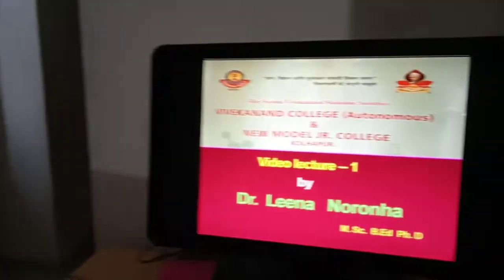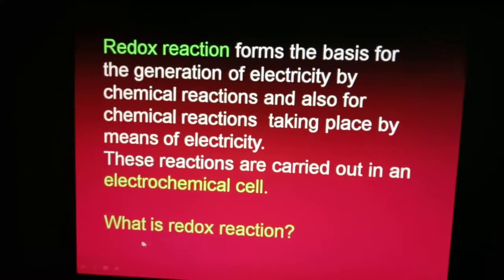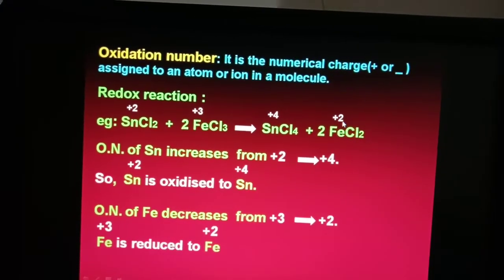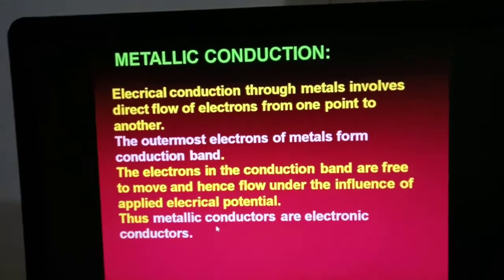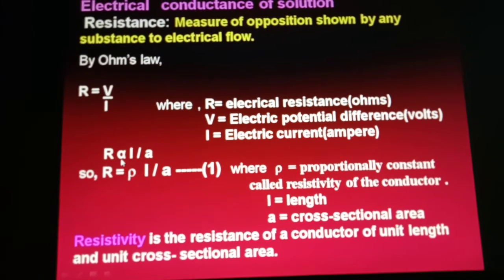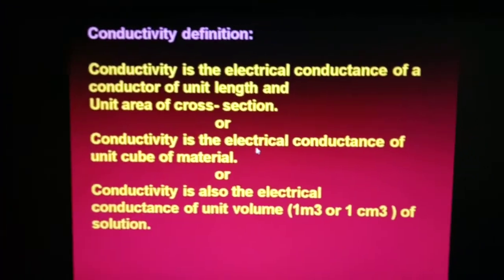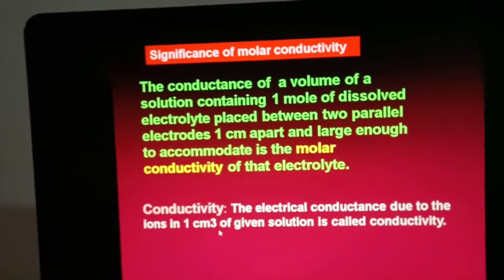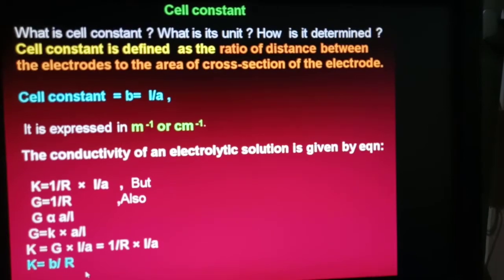May 3, 2020